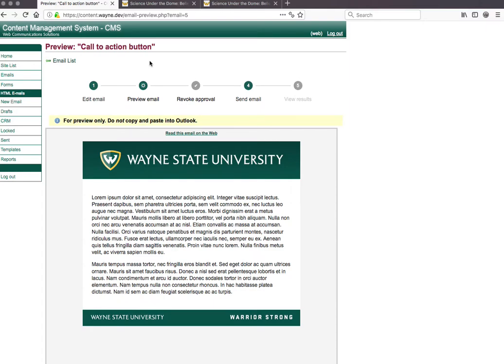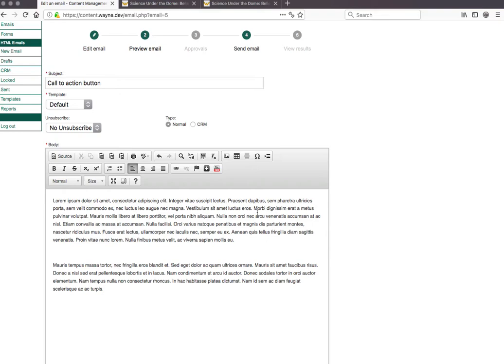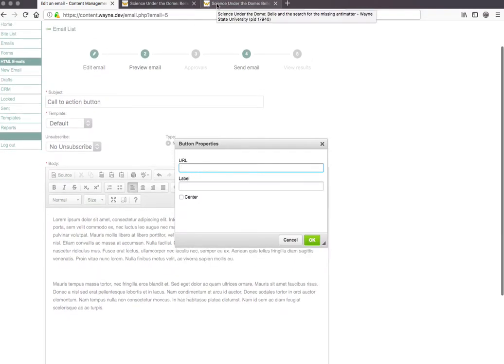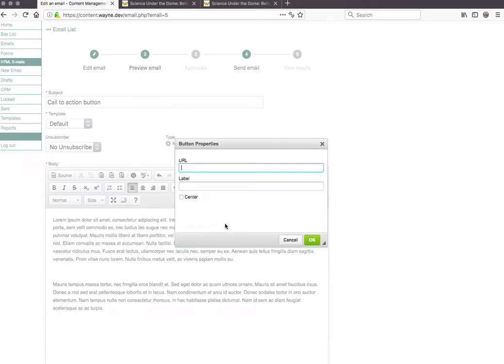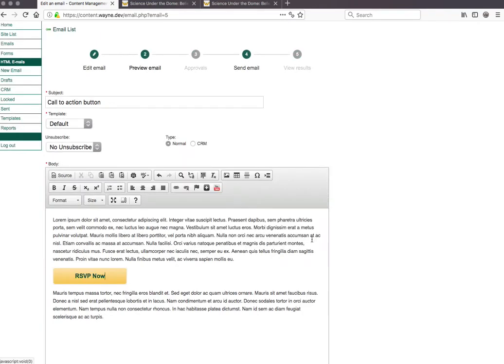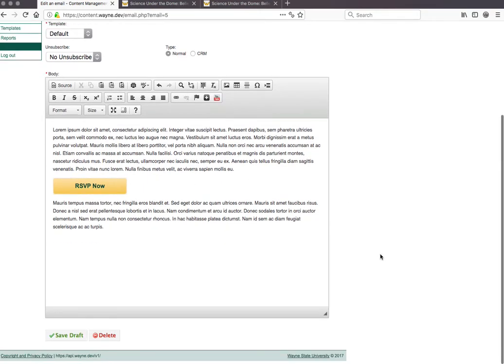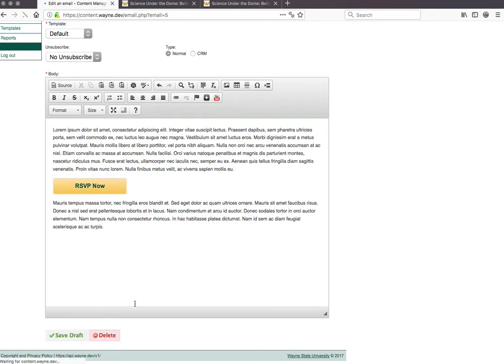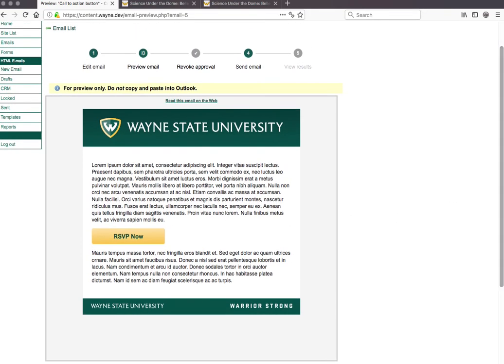CMS Training - Adding call to action button in HTML email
Add a call to action button in an HTML email in the University Content Management System